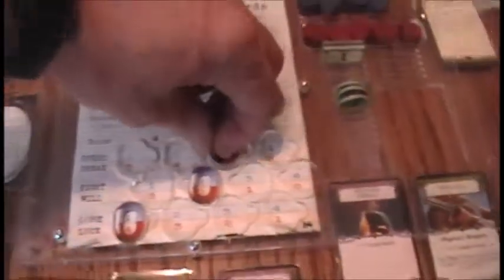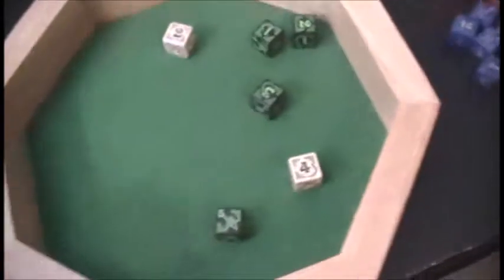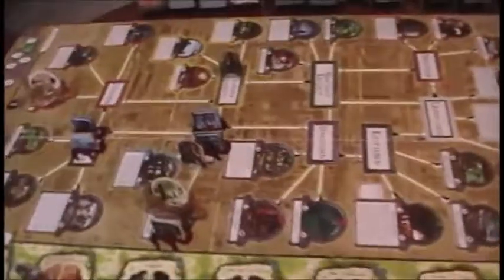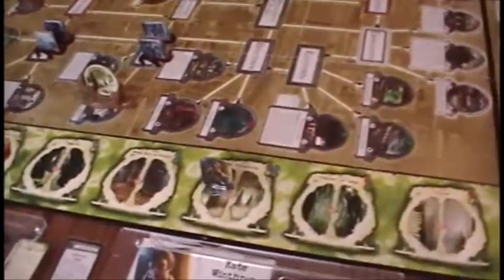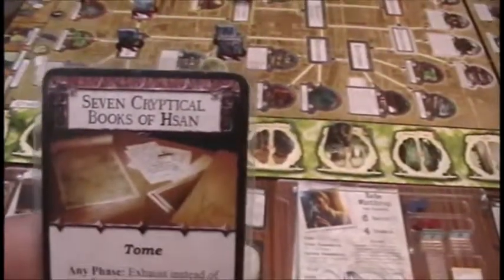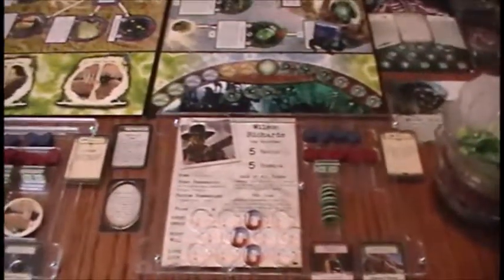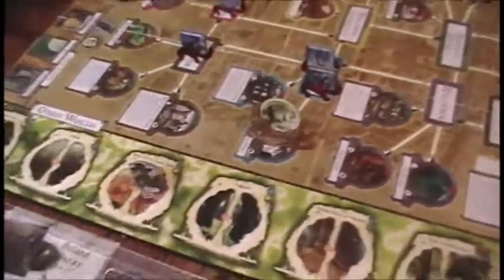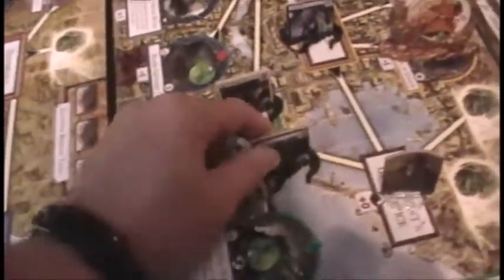AH Campaign Game 3: Turns 4 and 5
This is turn 4 and turn 5 of my Arkham Horror Campaign: Game 3.